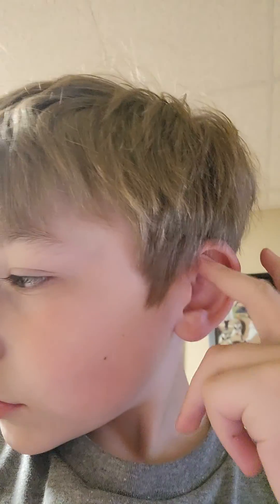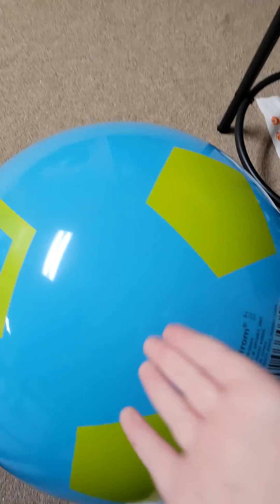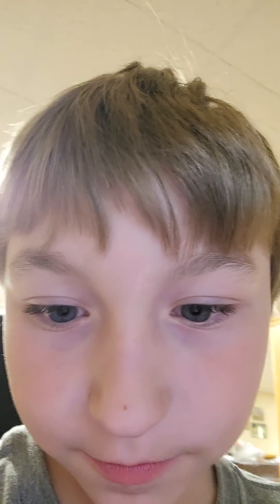May 9, 2023